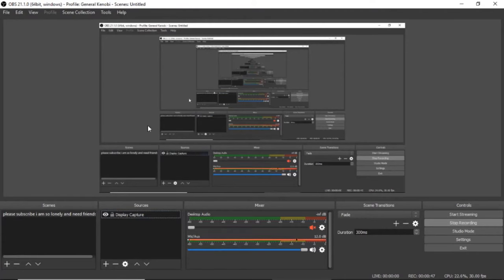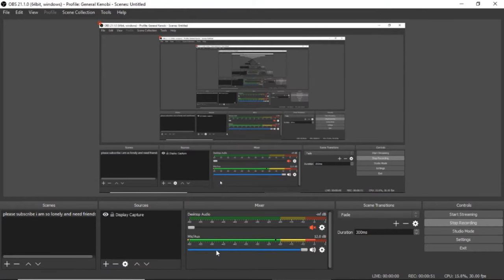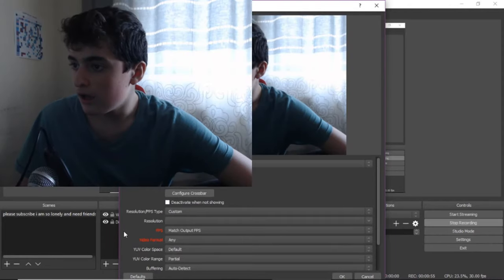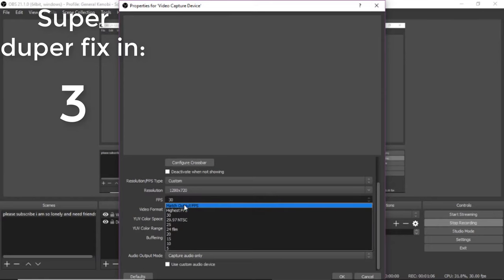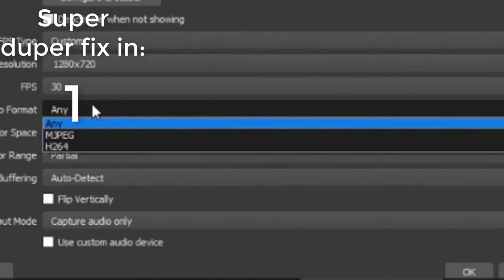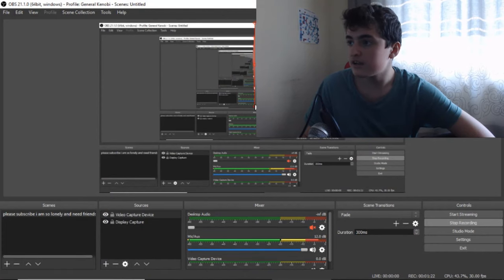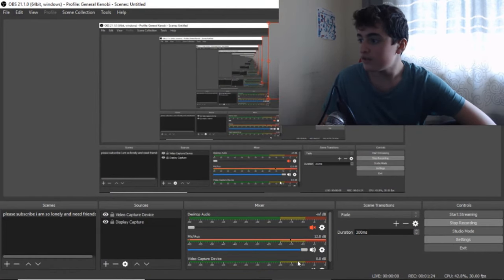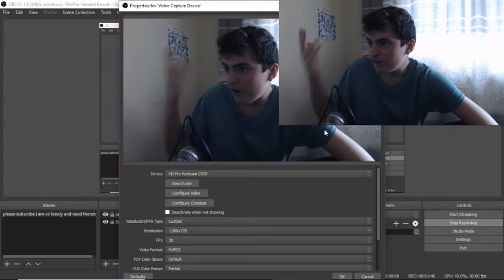How To Fix WebCam Lag and Motion Blur!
[I made this video on OBS but give it a shot on other programs if possible]
This video will show you the quickest fix to stop Motion Blur, Lag and/or Poor FPS with your webcam.

Cue the 'my left ear enjoyed this' comments.

I cannot guarantee a full fix but this is generally the issue and it's a very easy fix!